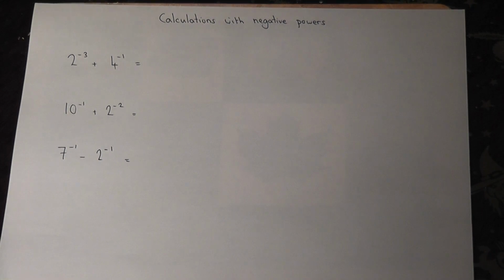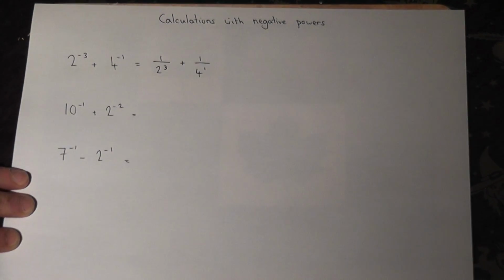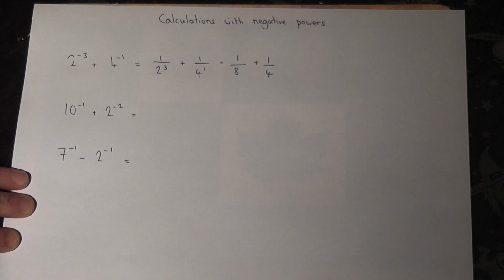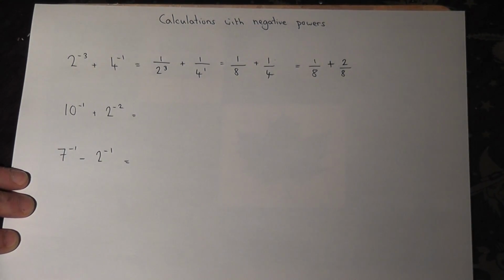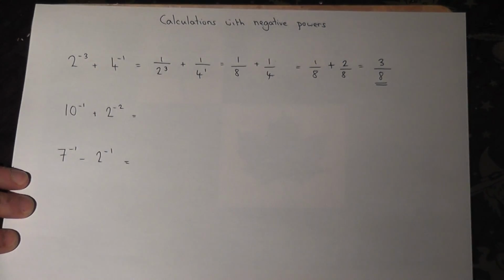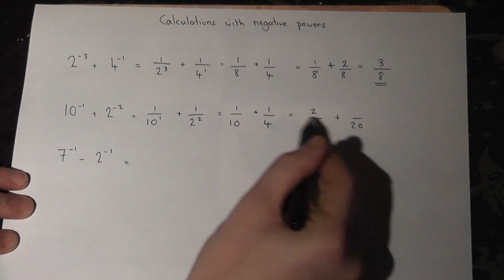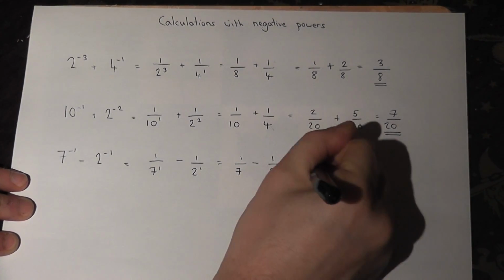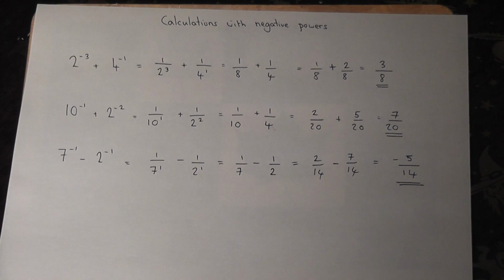A and A* Maths GCSE revision: Negative powers made easy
This video talks through how to add two expressions with negative powers. It would provide excellent support for a level 8 pupil in Key Stage 3 or for a student working towards a grade A or above at GCSE. This provides essential maths revision for the GCSE examinations as well as excellent enrichment for a student earlier in their school career. View my channel